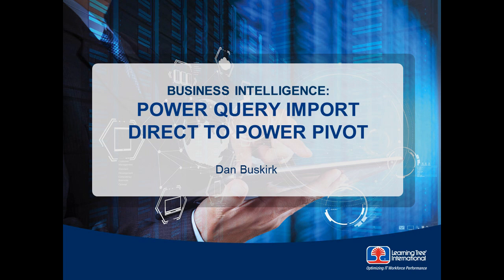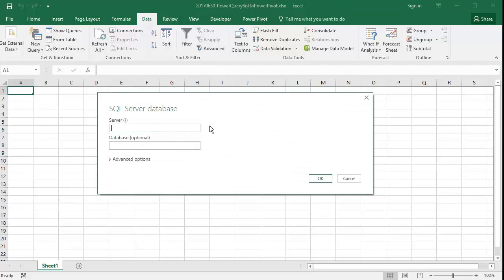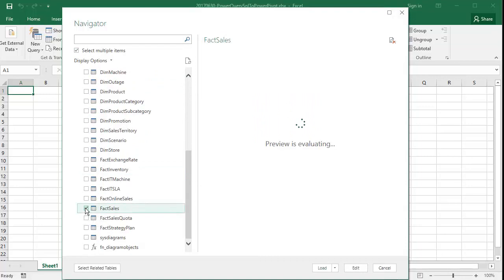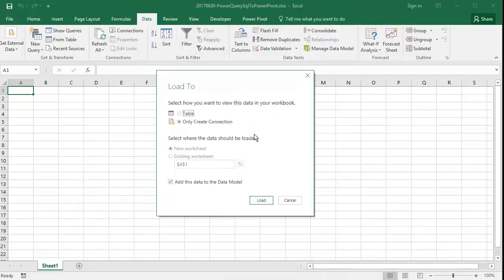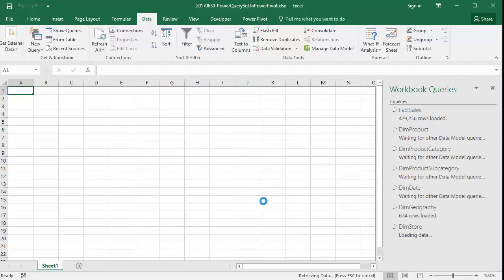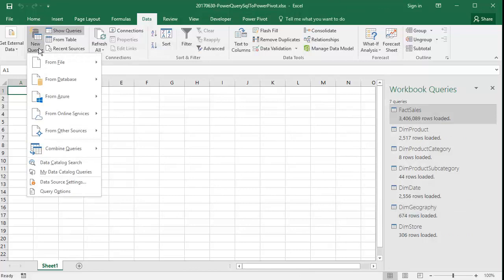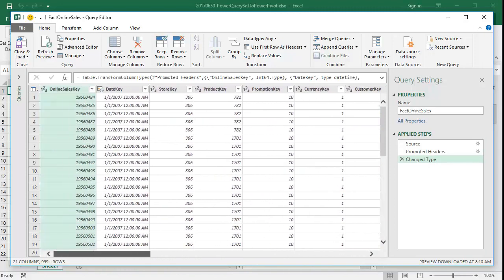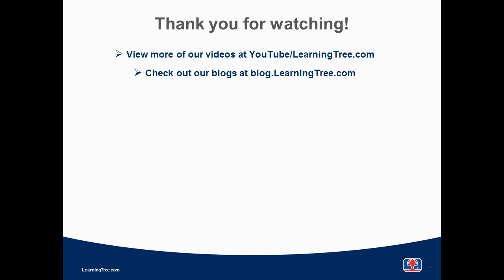Business Intelligence: Power Query Import Direct to Power Pivot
View this demo to see how to add data into the Data Model using Excel.